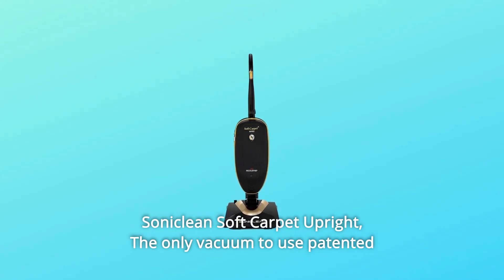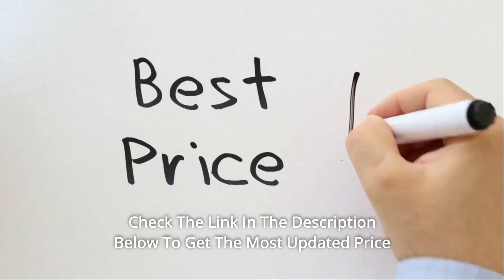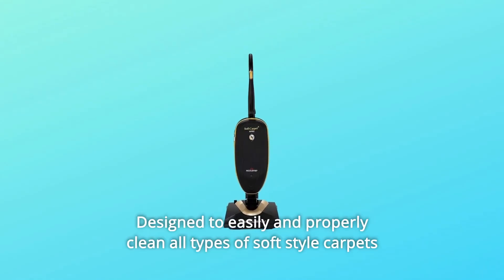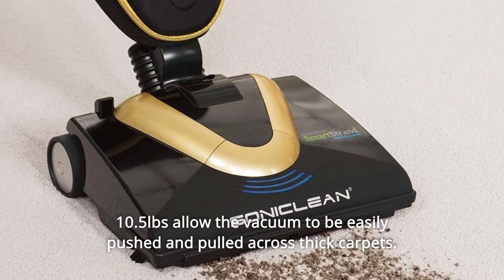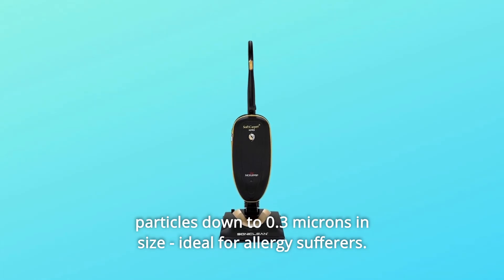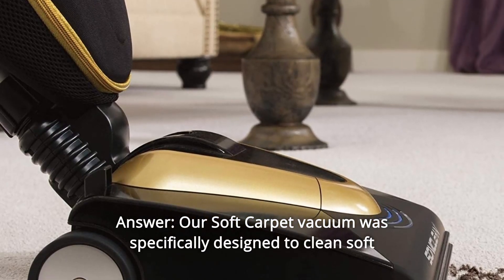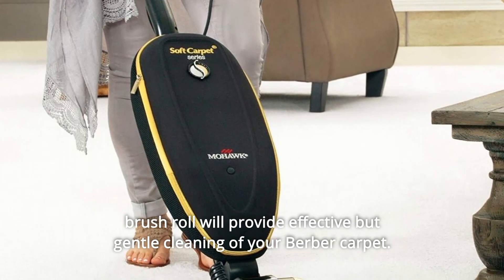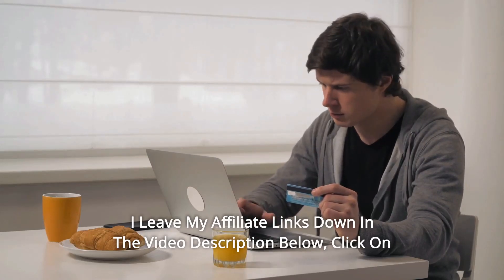Soniclean Soft Carpet Upright Vacuum Cleaner Review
Soniclean Soft Carpet Upright is the only vacuum that employs the unique SONIC CARPET CLEANING TECHNOLOGY. The vacuum's sonic bar creates 200 vibrations per second of high-frequency sonic energy, which dislodges deeply entrenched dirt and debris in the carpet pile.

Number 1: Developed in collaboration with the world's premier premium carpet producer. Designed to clean all sorts of soft style carpets with pile lengths less than 1 inch simply and correctly.

Number 2: is an ultra-soft bristle brush roll that is specially intended to be gentle on carpet fibres.

Number 3: the vacuum's revolutionary EZ-Push adjustable vent system and lightweight construction (weighs about 10.5lbs) enable it to be effortlessly pushed and tugged through thick carpets.

Number 4: a hospital-grade H13 HEPA filtration system that collects 99.97 percent of particles as small as 0.3 microns - suitable for allergy sufferers.

Commonly Asked Questions:

Question #1: How well does this vacuum perform on smartstrand textured/patterned carpet short pile smartstrand with patterns made of looping Berber-like fibres?
Answer: Our Soft Carpet vacuum was created particularly to clean soft style carpeting as well as standard pile and Berber carpeting. It employs a particular soft bristle brush roll that is absolutely harmless to Berber carpets. Our sonic cleaning technique, along with our soft brush roll, provides powerful yet delicate cleaning of your Berber carpet.

Question #2: Has anybody tried a bag other than the Soniclean brand? What are your preferences?
Only Soniclean bags are compatible with Soniclean vacuums.

Searches related to Soniclean Soft Carpet Upright Vacuum Cleaner Review